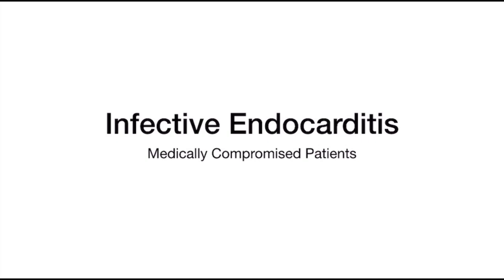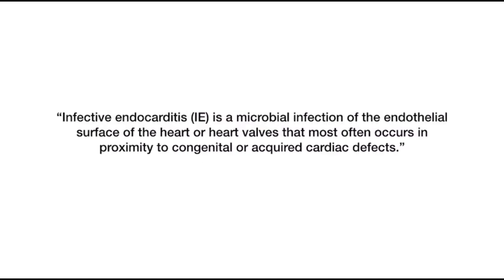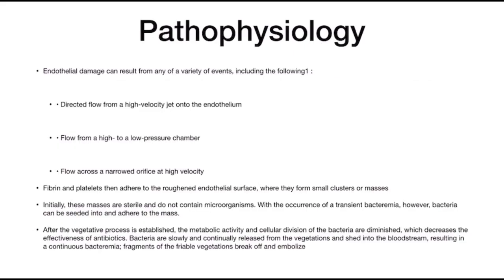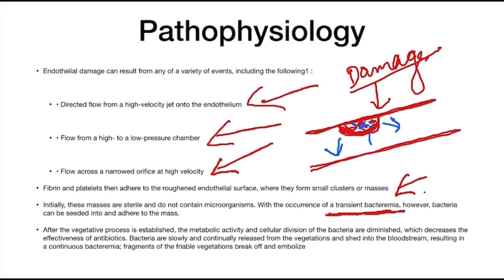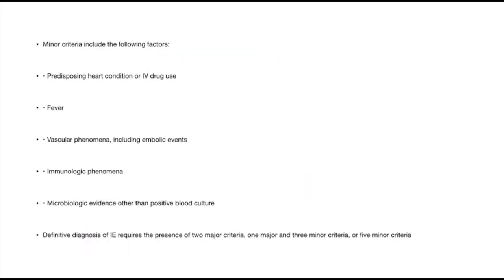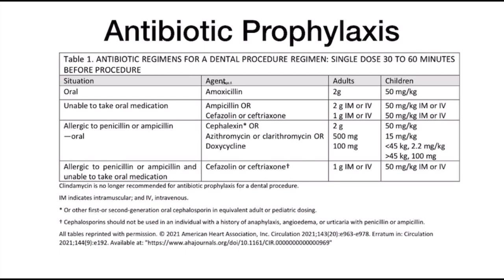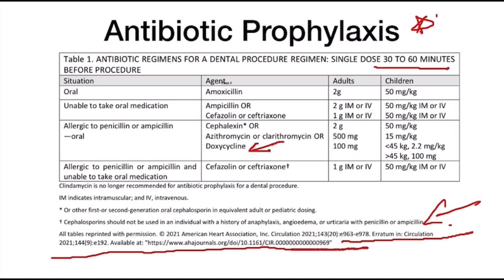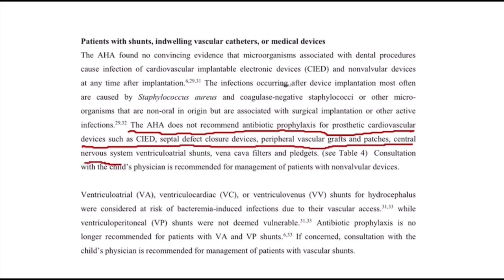Infective Endocarditis | Medically Compromised patients |International Dentist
Study resource

Antibiotic Prophylaxis for Dental Patients at Risk for Infection- Latest Revision 2022

If you are interested in having access to my study resources curated  to prepare for INBDE , do fill up the google form below

Hey , This Dr.M , I am a trained oral and maxillofacial surgeon , providing educational content on various dental topics for anyone who is interested in learning more about dentistry. I was always passionate about helping dental students prepare for  help preparing them for there dental boards, INBDE and NDBE part II.